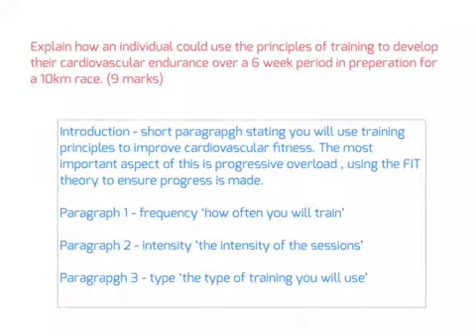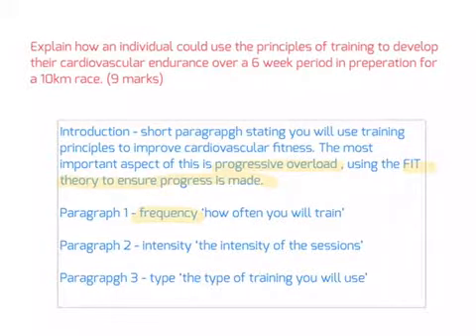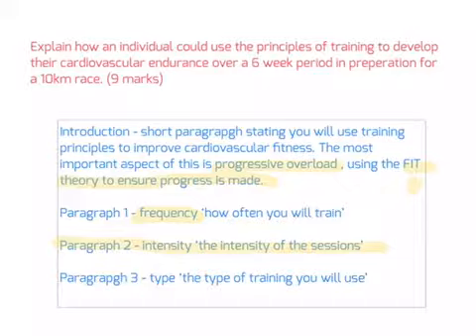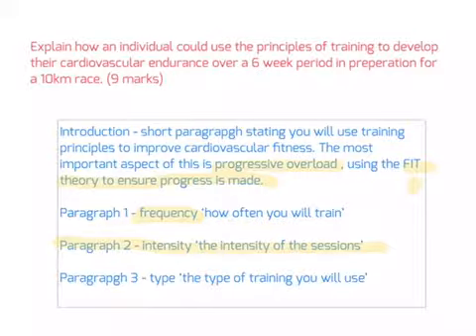GCSE PE - Explain how an individual could use the principles of training to develop their cardiovas